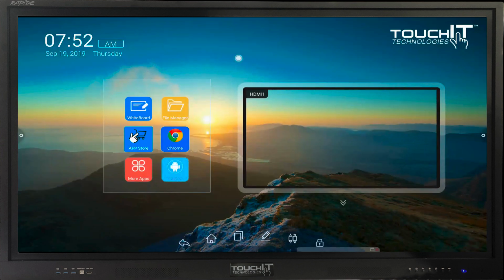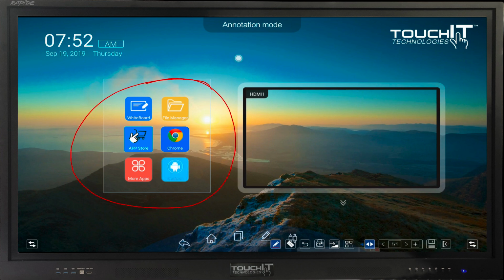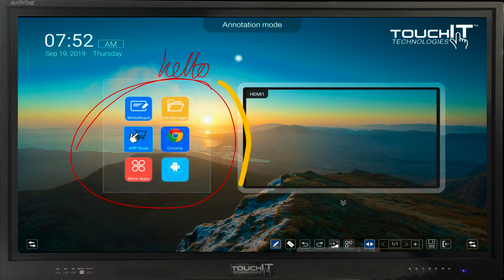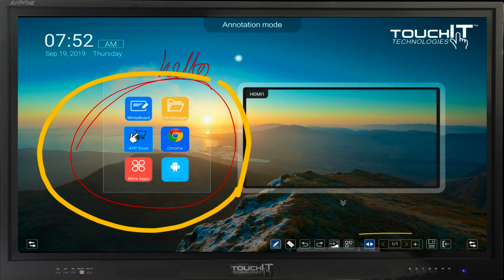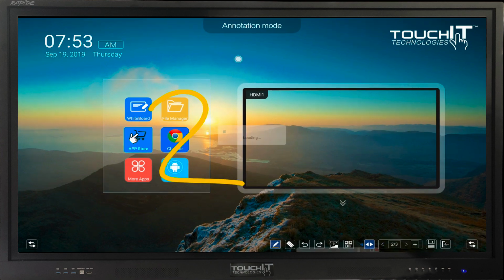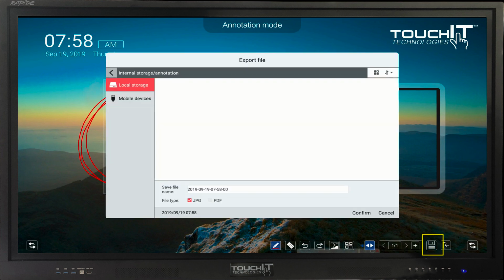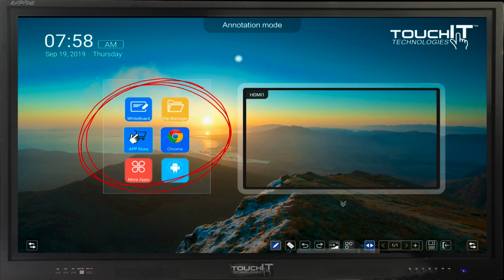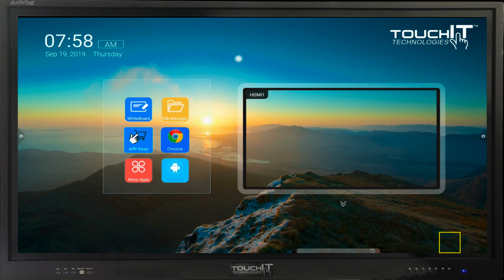How Do I Use the WhiteBoard Application on the TouchIT Rapide LED?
The Next Generation of Interactive Flat Panel Displays
For the first time, your Interactive Flat Panel can replace your computer. Introducing the TouchIT Rapide from TouchIT Technologies.

Teachers want to do more with their Interactive Flat Panels. They don’t want to have to connect a computer, they want to do everything natively on the LED. For the first time with the TouchIT Rapide, this is possible. Our super-charged Android 8 Operating System is the fastest available on the market. Now, you can run all the Apps you need to replace your computer in the classroom. Don’t worry, it works with your Windows, MAC, Chrome or Linux computer too!

With the TouchIT App Store pre loaded and access to Contribute Cloud Software - you are all set for the best interactive flat panel on the market.